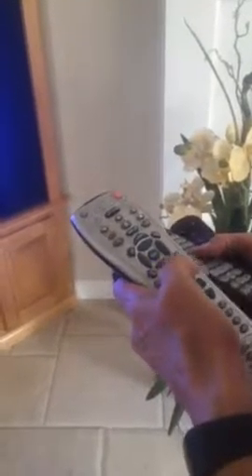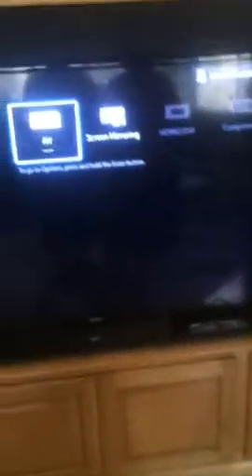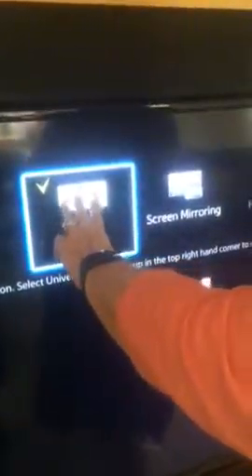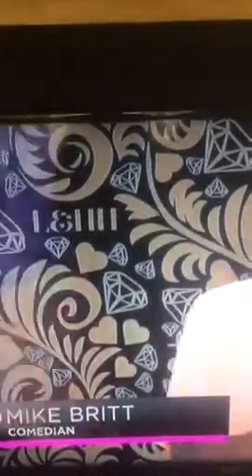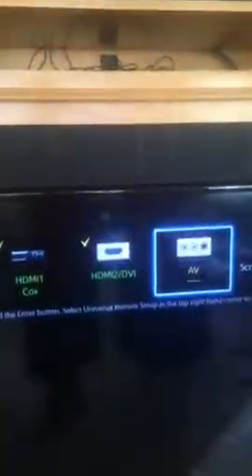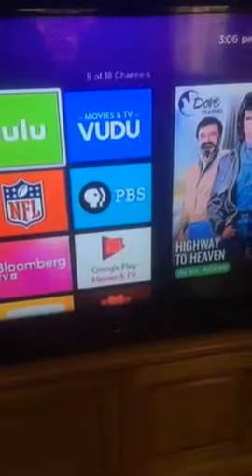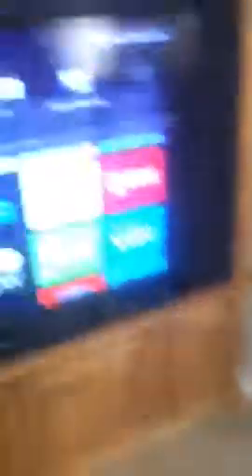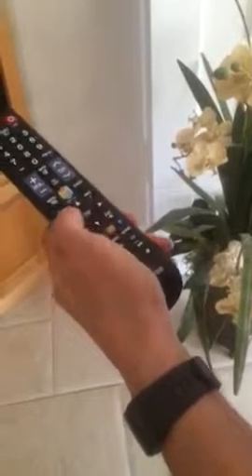Highridge operating tv